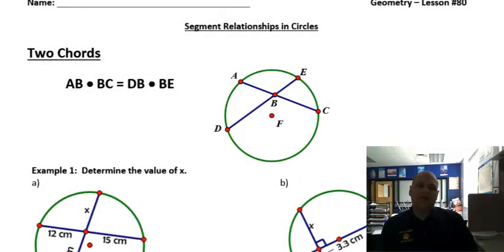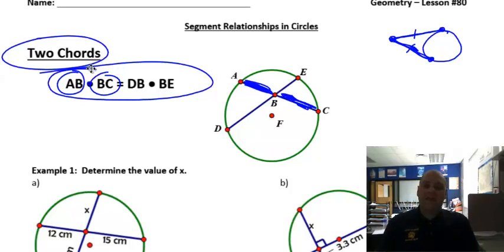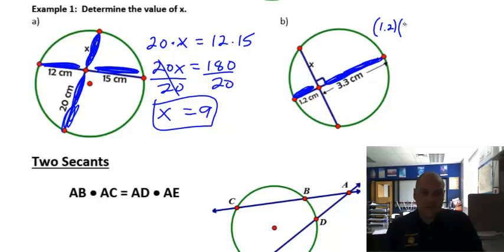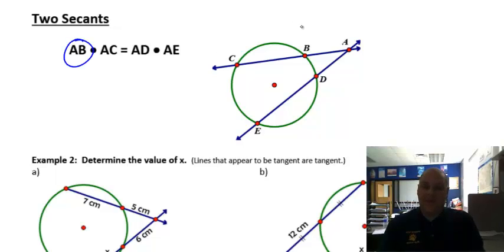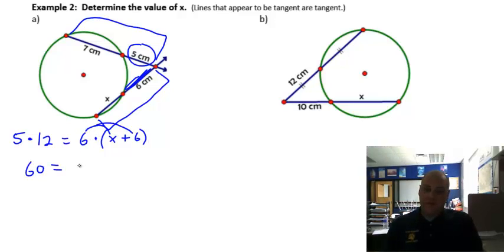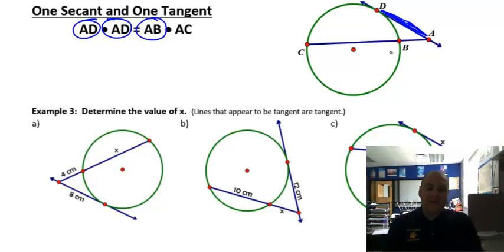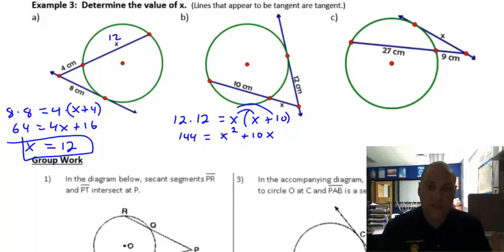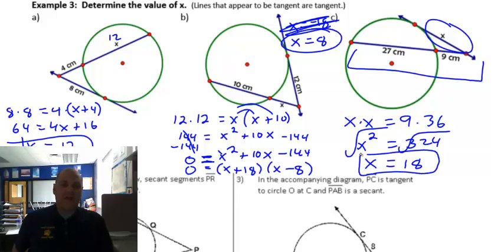Geometry Lesson 80